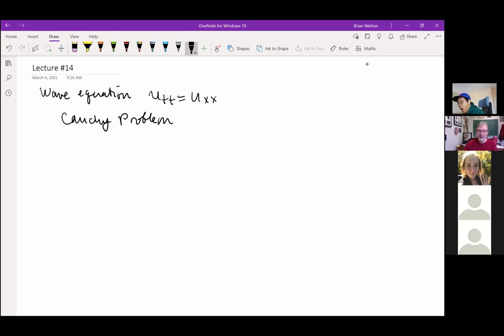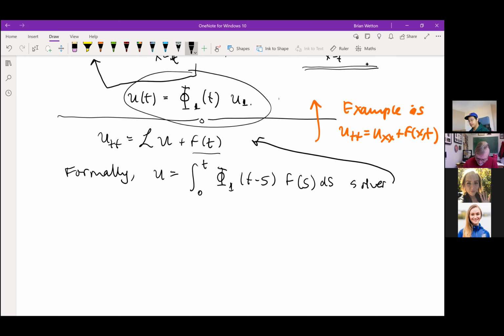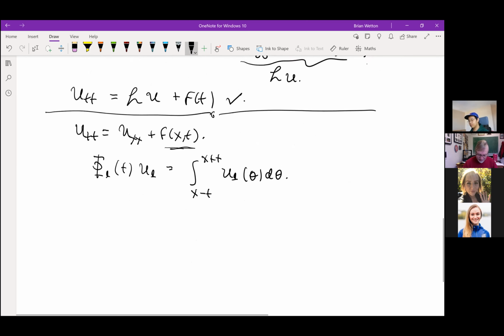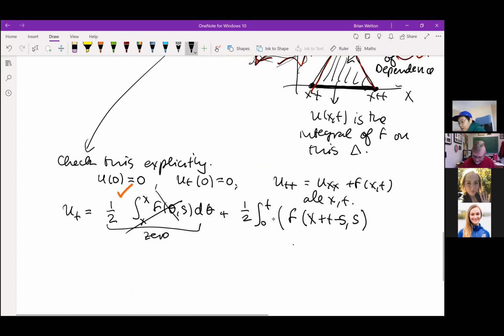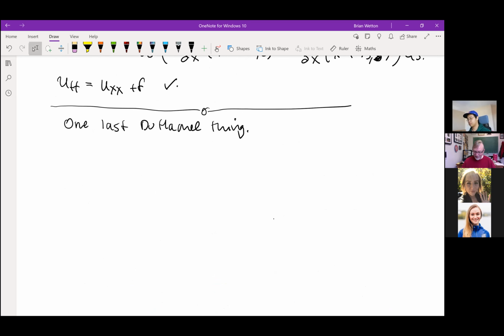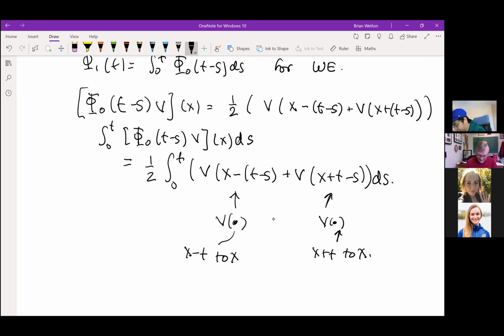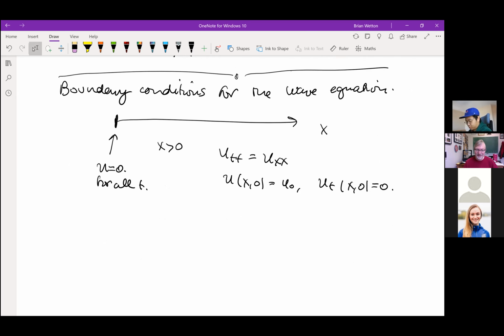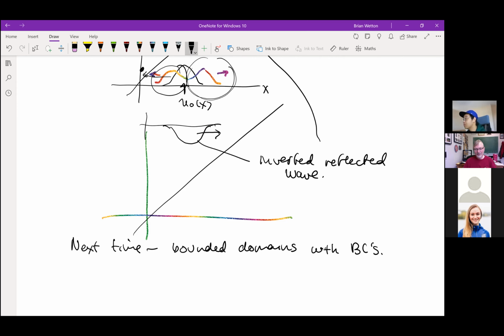Math400 Lecture#14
More DuHamel's principle
Forced Wave Equation
Boundary conditions for the Wave Equation